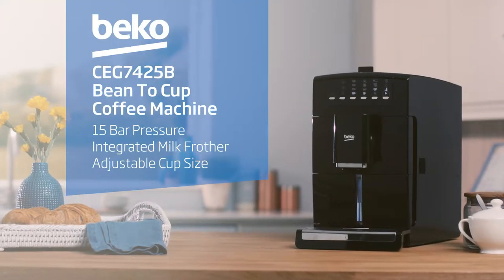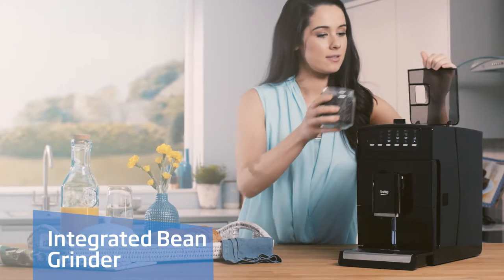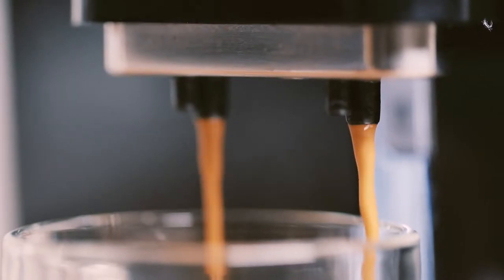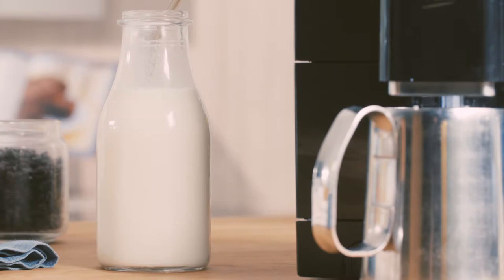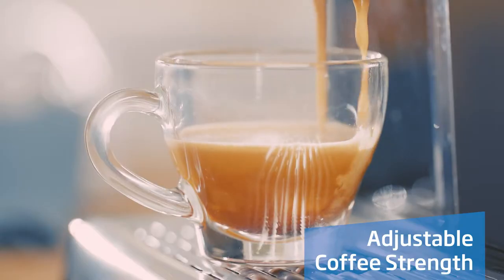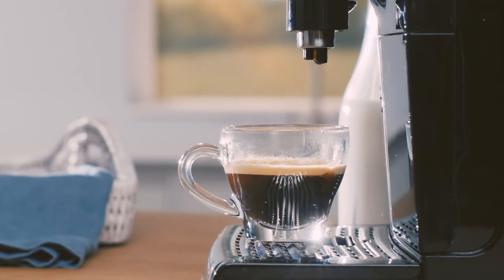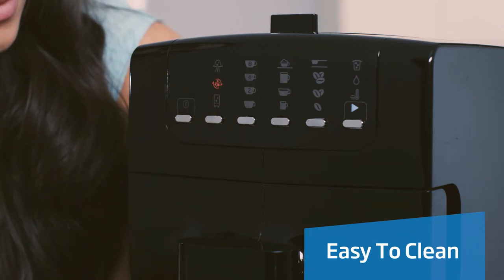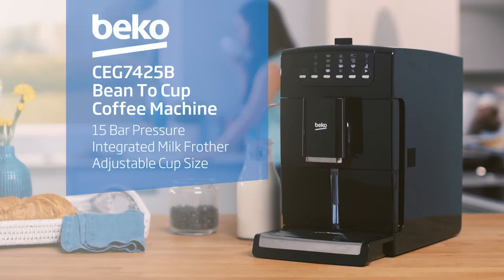Beko Bean To Cup Coffee Machine - EPE International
A look at the new Beko Bean to Cup coffee machine available from EPE.